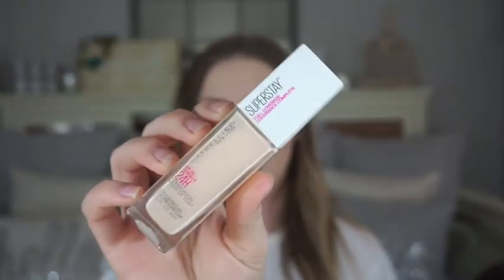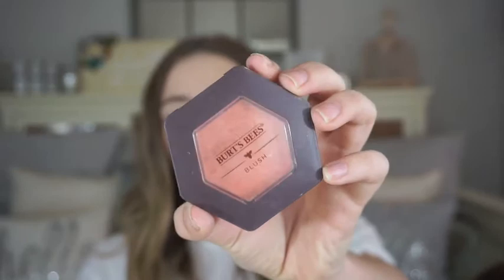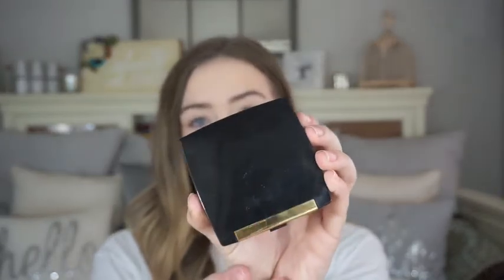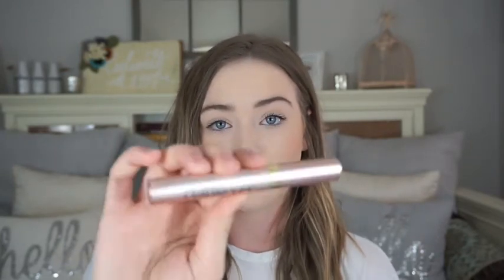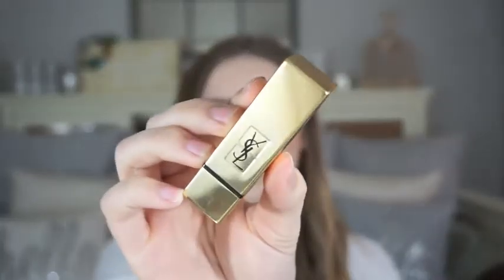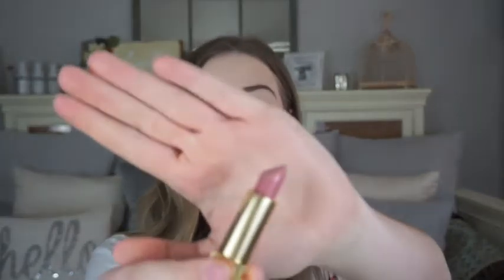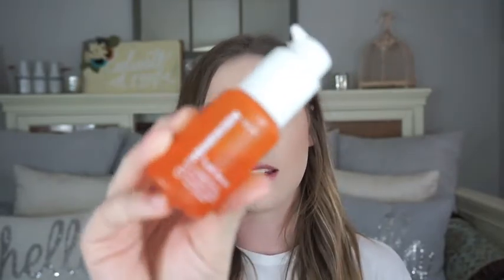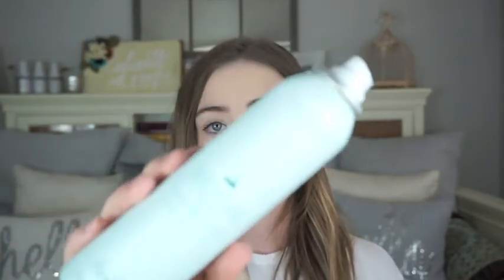MY CURRENT BEAUTY/SKINCARE FAVORITES! | hlcbeauty27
Hi everyone! Sorry its been so long since I have had the chance to film! I hope you enjoy this slightly random and rambled favorites video! xoxo Haley

Products Mentioned:

Maybelline Full Coverage Foundation

Lancome Highlighter

Loreal Mascara

Fenty Beauty Lip Gloss

YSL Lipstick

Natasha Denona Palette

Youth to the People Moisturizer

Truth Serum

Peter Thomas Roth Mask

Dry Bar Dry Shampoo

Versace Perfume